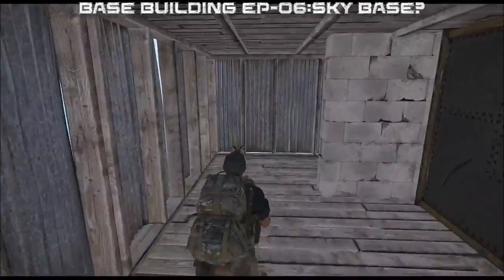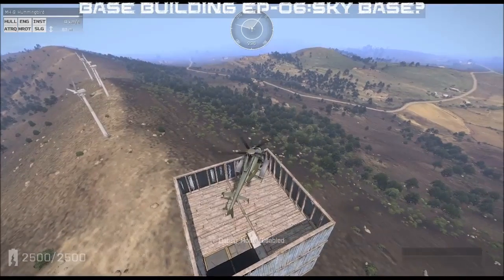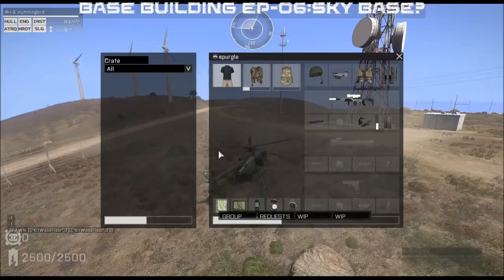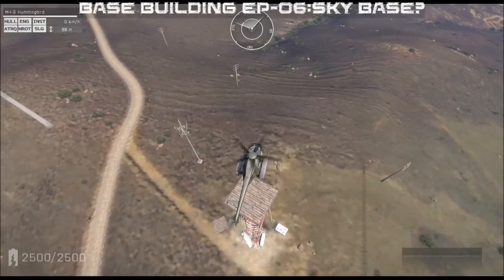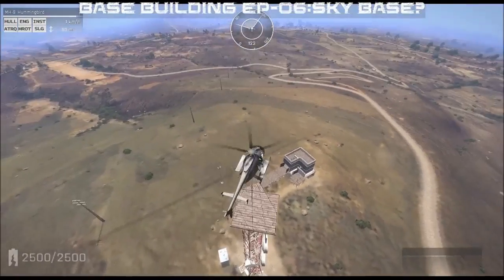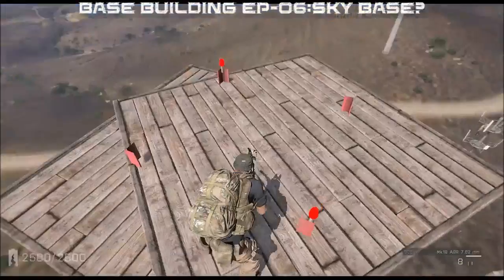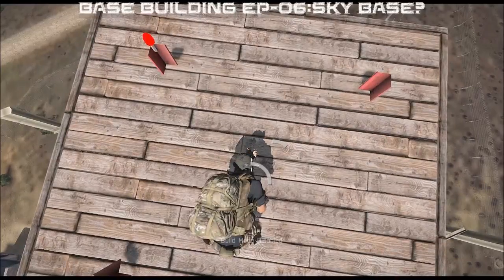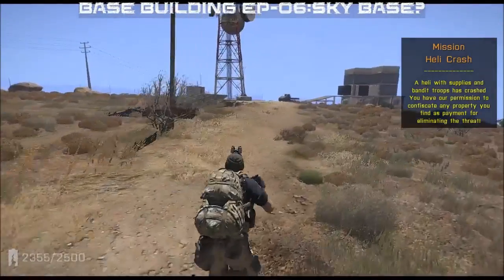arma 3 epoch base building ep 06 sling loading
just a demo of the new feature where you can sling load pre build walls floors and what not